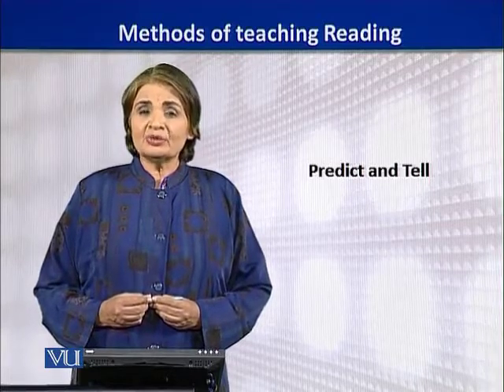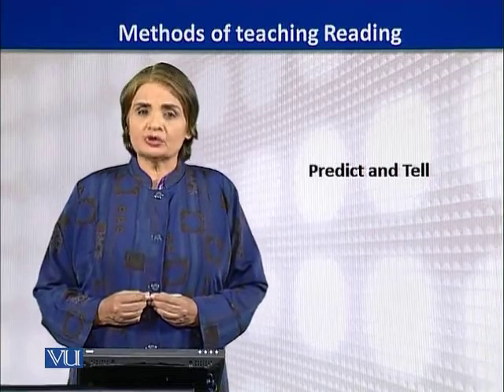EDU516 Topic009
Mahjabeen Zaheer
Doctorate in Education 2011-Ongoing
University of Exeter, UK
Content:
Reading Skills, Writing Skills, Speaking Skills, Listening Skills, Use of Grammar, Resources and their use, Lesson Planning, Stages and Delivery, Classroom Practices, Reflective Practices, Professional Development, Assessment for Learning Policy, and Second Language Acquisition and Research.

Additional Topics
1.Language Teaching Methodologies (Book: Methods of Teaching English at Elementary Level by Pervaiz Iqbal)
2.Assessment and Evaluation  (Book: Methods of Teaching English by Nadeem Aziz)

Course Synopsis
Language teaching in schools needs to be based on teaching methodology with enhances the learning abilities of all learners. Learning needs of learners need to be taken into consideration while teaching. Multiple methods of learning English language are introduced in this course, and examples of task based activities are given to help teachers use these in their classrooms.

By the end of the course, students will be able to:

Effectively use the English teaching strategies and pedagogical skills in their classrooms
Help students develop a personal response for a foreign language
Plan and implement a good English lesson for different groups of students
Make use of print and on-line resources for teaching of English
Design assessment for learning policy
Become reflective practitioners
Promote the ethos of the school

Reading Skills (Topic 1 to 4) 1
Close Reading (Topic 5 to 7) 2
Teaching of Reading Skills-1 (Topic 8 to 12) 3
Personal Response (Topic 13 to 16) 4
Teaching of Reading Skills -2 (Topic 17 to 24) 5
Writing Skills (Topic 25 to 27) 6
Developing Writing sklills (Topic 28 to 29) 7
Quiz No. 1
Types of Text (Topic 30 to 35) 8
Formal Writing (Topic 36 to 38) 9
Informal Writing (Topic 39 to 42) 10
formal Informative Writing (Topic 43 to 46) 11
Learning Outcomes- Types of Text (Topic 47) 12
Speaking Skills -1 (Topic 48 to 52) 13
Assignment No. I
Speaking Skills -2 (Topic 53 to 57) 14
Speaking Skills -3 (Topic 58 to 63) 15
Speaking Skills -4 (Topic 64 to 75) 16
Quiz No. 2
Speaking Skills - Learning Outcomes (Topic 76 to 78) 17
Listening Skills (Topic 79 to 80) 18
Methods of Teaching Listening Skills -1 (Topic 81 to 85) 19
Methods of Teaching Listening Skills - 2 (Topic 86 to 90) 20
Grammar Use -1 (Topic 91 to 95) 21
Grammar Use- 2 (Topic 96 to 100) 22
Mid- Term Exam
Planning for different groups- 1 (Topic 101 to 105) 23
Planning for different groups -2 (Topic 106 to 112) 24
Resources and their use - 1 (Topic 113 to 116) 25
Resources and their use - 2 (Topic 117 to 119) 26
Quiz no. III
Lesson Delivery -1 (Topic 120 to 125) 27
Lesson Delvery - 2 (Topic 126 to 127) 28
Helpful Tips (Topic 128 to 130) 29
Lesson Planning (Topic 131 to 136) 30
Lesson Stages -1 (Topic 137 to 139) 31
Lesson Stages - 2 (Topic 140 to 142) 32
Assignment No II
Classroom Practices -1 (Topic 143 to 150) 33
Classroom Practices -2 (Topic 151 to 156) 34
Classroom Practices - 3 (Topic 157 to 161) 35
Reflective Practices - 1 (Topic 162 to 170) 36
Quiz No. IV
Reflective Practices - 2 (Topic 171 to 174) 37
Reflective Practices - 3(Topic 175 to 183) 38
Feedback (Topic 184 to 196) 39
Pronouns and Adjectives (Topic 197 to 210) 40
Auxiliries (Topic 211 to 225) 41
Grammar (Topic 226 to 248) 42
Professional Development (Topic 249 to 250) 43
Assessment for Learning Policy (Topic 251 to 264) 44
Second Language Acquisition & Research (Topic 265 to 286) 45